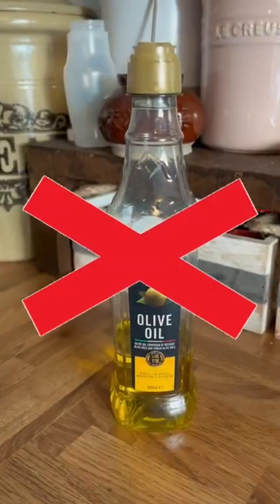Why you don’t cook Chinese food in olive oil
For ingredients the Chinese Takeaways actually use at some of the lowest prices, and to buy our cookbook (only sold here)